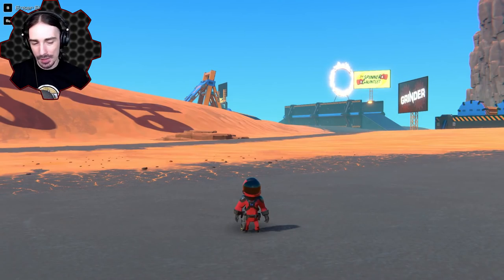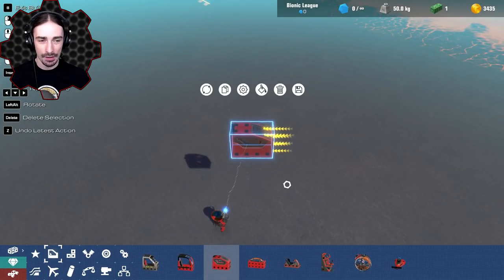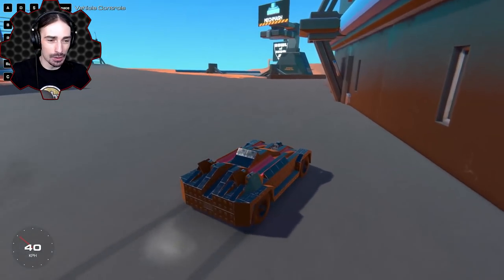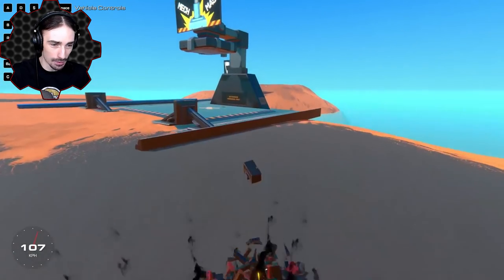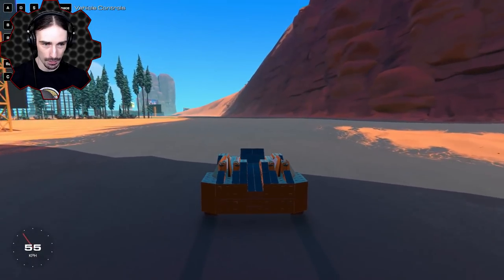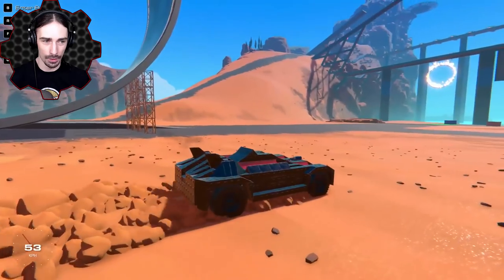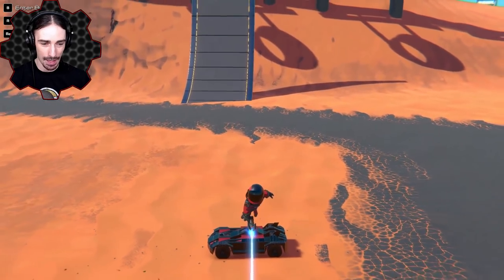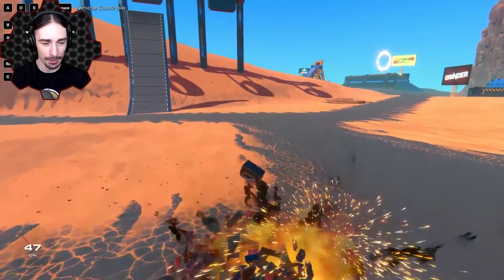I Gave a Car Crippling Social Anxiety... - Trailmakers Gameplay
Welcome to another episode of Trailmakers! Today I build a car.  But not just any car.  A car that literally explodes the moment anything is too close to it.  I can it the social anxiety car.  It prefers to keep to itself and the moment anything starts to get too close it gets uncomfortable to the point where it feels like exploding.